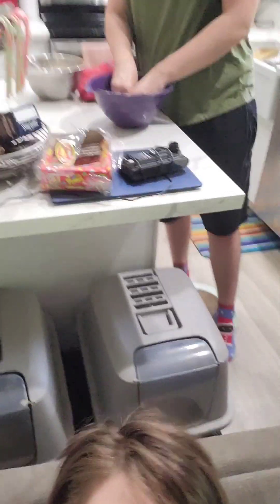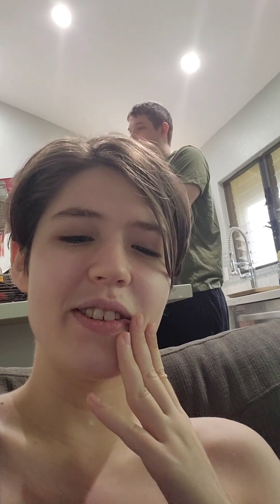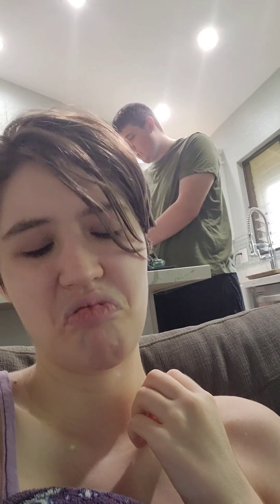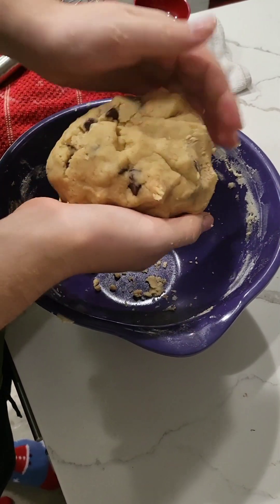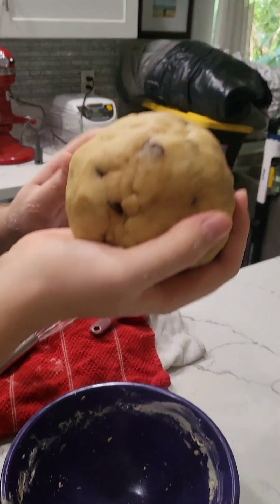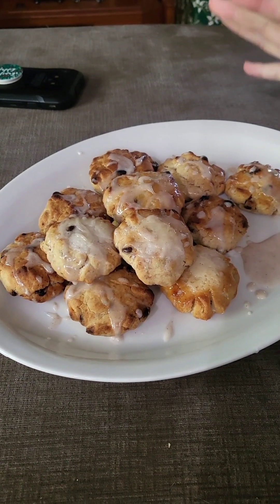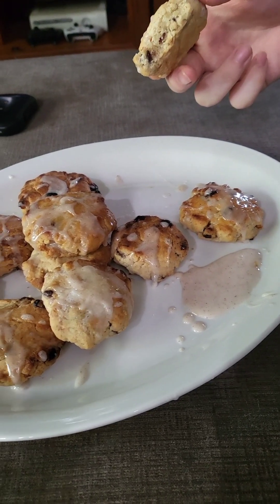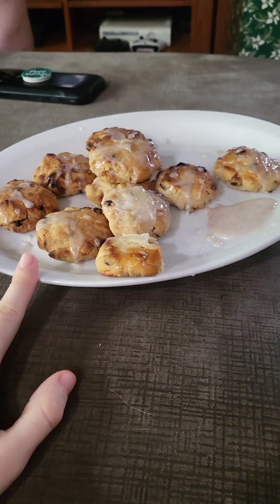My Brother Makes Cookies With No Recipe Or Baking Experience (originally from my Instagram)